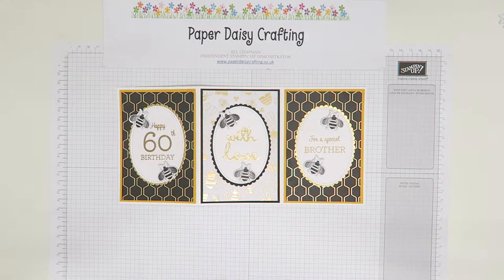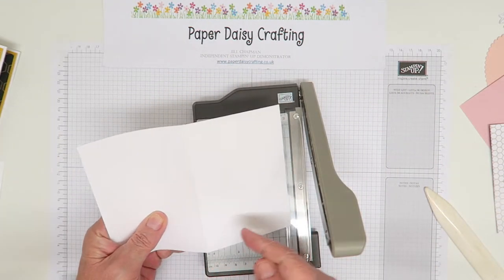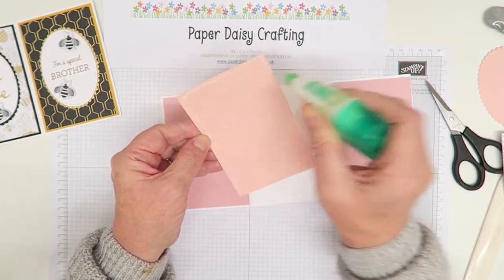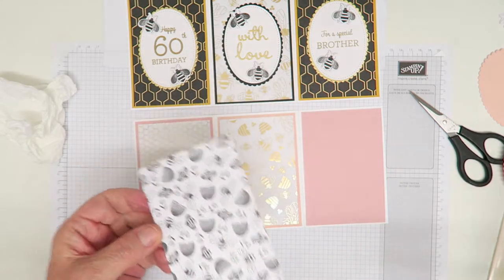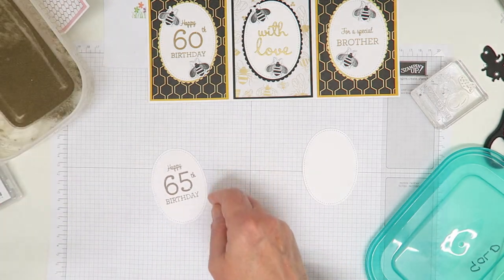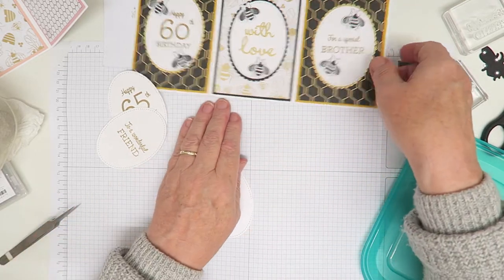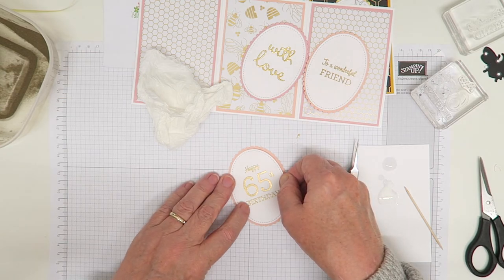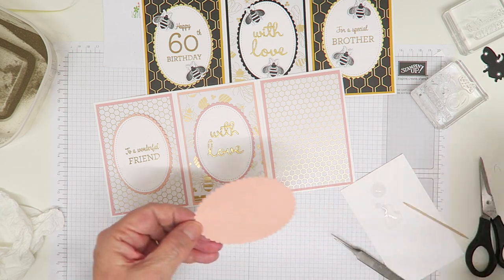Three panel concertina card with Golden Honey SAB papers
Ooops! - sorry everyone. The video cuts out a little before the end. My battery gave out. But all that was left was to mount the die cut butterflies on dimensionals and arrange them on the ovals.